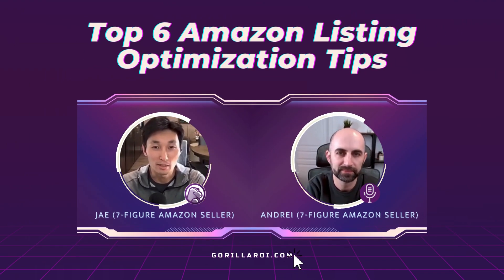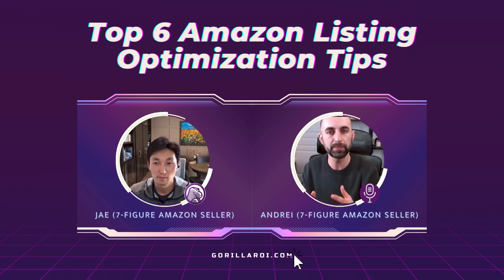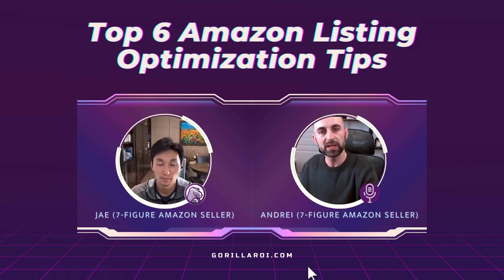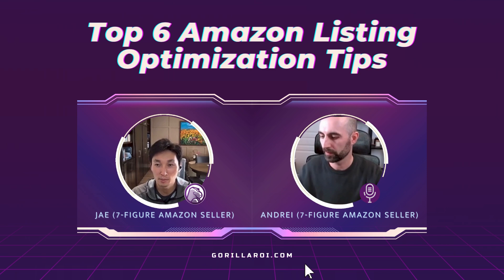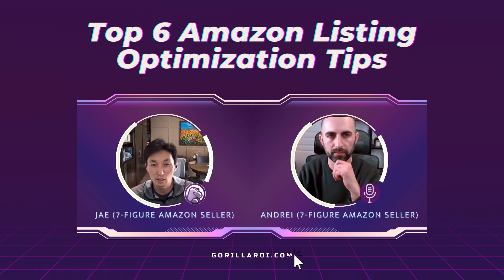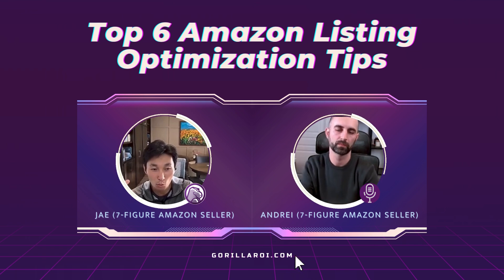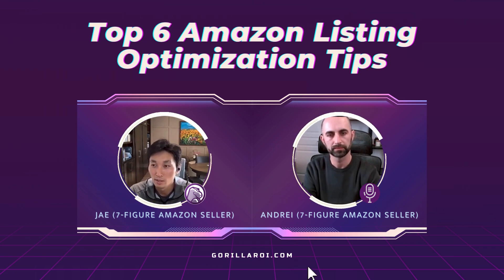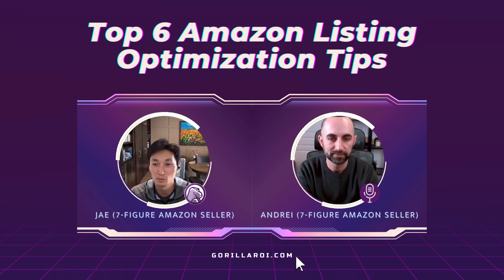Top 6 Amazon Listing Optimization Tips for 2024 - Product Lifecycle vs. Creative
What is Gorilla ROI?
- Gorilla ROI is for Amazon sellers and agencies to load Amazon data inside Google Sheets
- Connect Amazon Seller Central and Google Sheets to create flexible, custom reports that fit your business needs
- Get direct access to Amazon data without manually pulling reports.

Works for ALL Amazon Marketplaces.
US
UK
FR
DE
ES
NL
AU
IN
BR
MX
CA
SG
AE
and more.